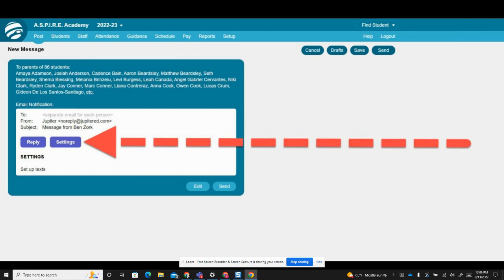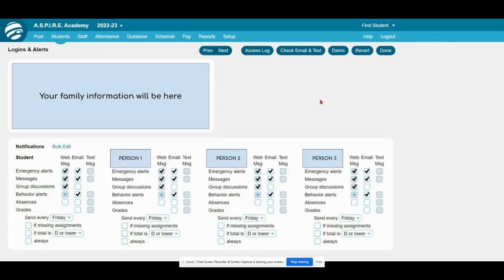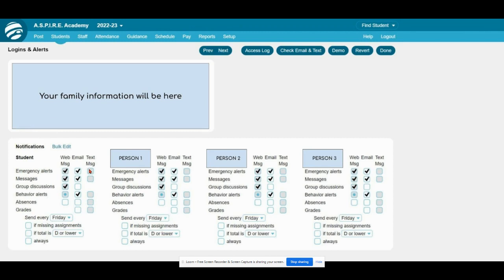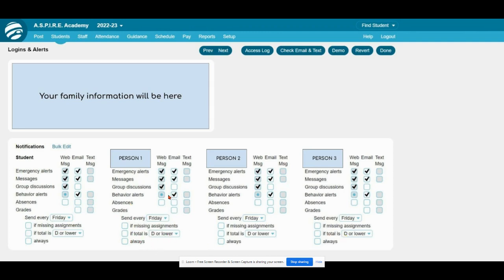Opting In - Jupiter TEXTS